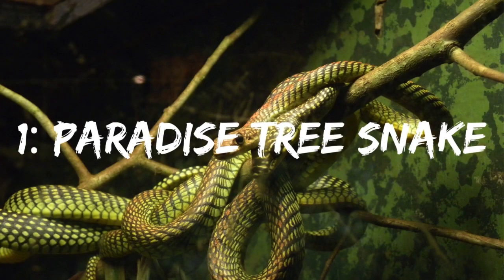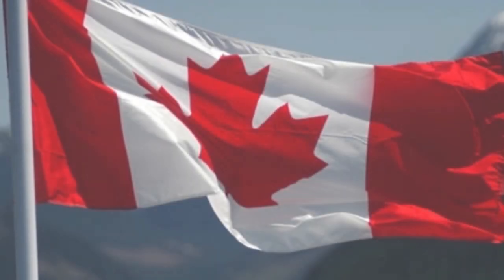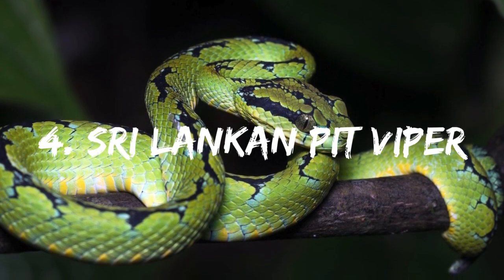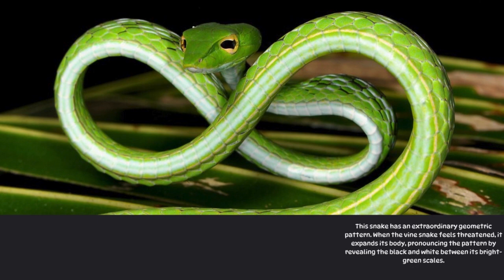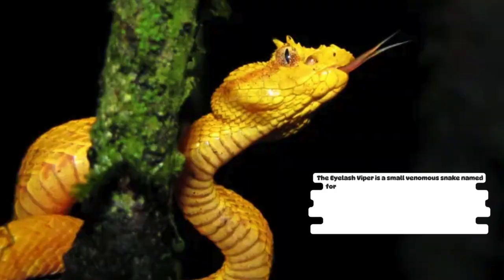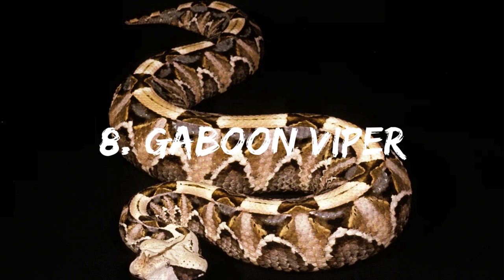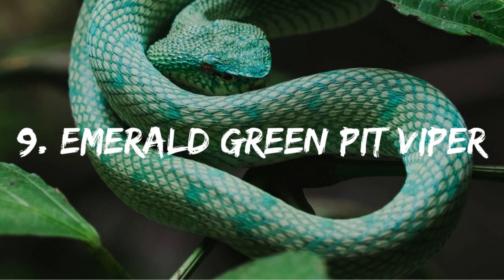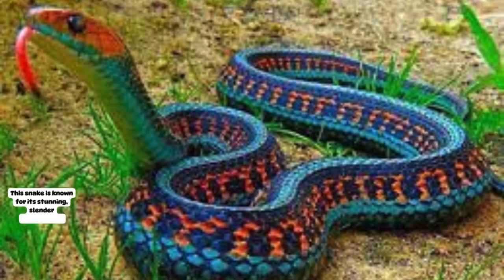coolest snakes in the world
🐍 Explore the mesmerizing world of serpentine beauty with our latest video showcasing the 12 most stunning and unique snakes you've probably never seen before! From the paradise tree snake's incredible gliding abilities to the vibrant colors of the Brazilian rainbow boa, this video is a visual feast for snake enthusiasts and nature lovers alike.
Paradise Tree Snake: Gliding Wonder
Witness the awe-inspiring gliding abilities of the paradise tree snake as it soars up to 30 feet in the air, showcasing its unique undulating technique. Found in south-east Asian forests, this snake is truly a marvel of nature.
Ring Neck Snake: Nature's Fashionista
Meet the ring neck snake, a charming serpent sporting what looks like a fashionable orange necklace. With an average size of 10 to 15 inches, it's small enough to be irresistibly cute. Found in southern Canada, Mexico, and the United States.
Palmetto Corn Snake: Freckled Elegance
Feast your eyes on the palmetto corn snake, a color morph with a creamy-white body adorned with brown freckles. A beautiful variation of the Pantherophis guttatus species.
Sri Lankan Pit Viper: Small and Striking
Discover the small but striking Sri Lankan pit viper, endemic to the wetlands and grasslands of Sri Lanka. Its green and black coloration, along with a large triangular-shaped head, make it a captivating species.
Asian Vine Snake: Geometric Marvel
Marvel at the Asian vine snake's extraordinary geometric pattern, revealed when it expands its body in response to threats. The contrast between its bright-green scales and black-and-white patterns is truly mesmerizing.
Green Tree Python: Tropical Elegance
Blend into the lush tropical rainforests of New Guinea, Indonesia, and Australia's Cape York Peninsula with the green tree python. Its vivid green coloration is a perfect camouflage in its natural habitat.
Eyelash Viper: Colorful Menace
Meet the small yet venomous eyelash viper, adorned with bristle-like scales above its eyes resembling eyelashes. With a variety of colors including yellow, green, brown, and pink, this snake is a captivating and potentially deadly beauty.
Gaboon Viper: Camouflage Master
Discover the Gaboon viper, one of Africa's heaviest venomous snakes. Renowned for its beautiful coloration that provides excellent camouflage in leaf litter, this snake boasts the longest fangs of any serpent, reaching up to 2 inches.
Emerald Green Pit Viper: Green Marvel
Behold the striking green color of the emerald green pit viper, showcasing nature's vibrant palette in this visually captivating species.
Blue Malaysian Coral Snake: Electric Blue Beauty
Dive into the mesmerizing world of the blue Malaysian coral snake, known for its vibrant and electric blue coloration.
Brazilian Rainbow Boa: Nature's Rainbow
Explore the enchanting scales of the Brazilian rainbow boa, showcasing a breathtaking array of colors resembling a living rainbow.
San Francisco Garter Snake: Slender Beauty
Admire the stunning and slender appearance of the San Francisco garter snake, a true beauty in the world of serpents.
👀 Don't miss out on this visual journey through the incredible diversity and beauty of these lesser-known snakes. Hit play now and get ready to be amazed! 🌈🐍